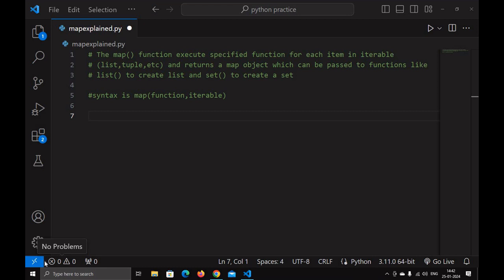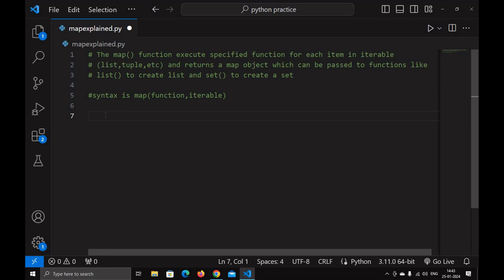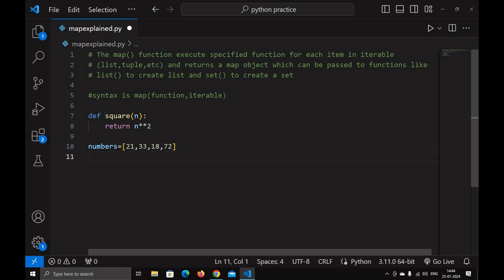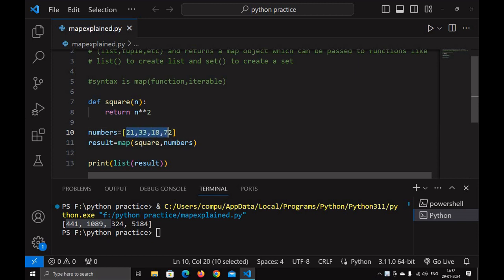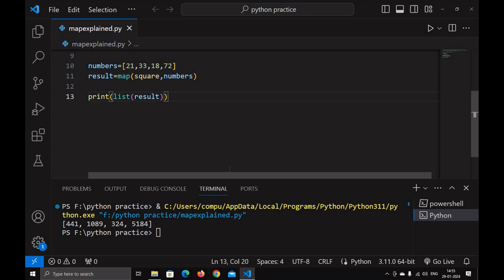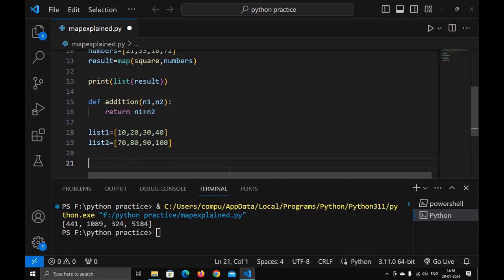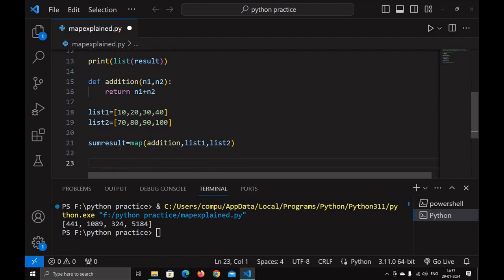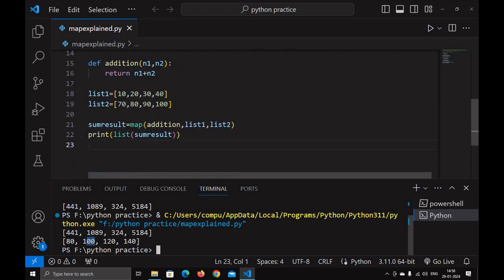Map() Function in Python | Python Full Course Part 35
Map() Function in Python,